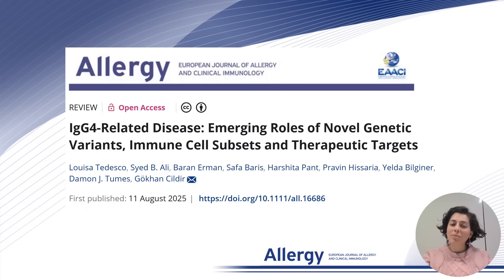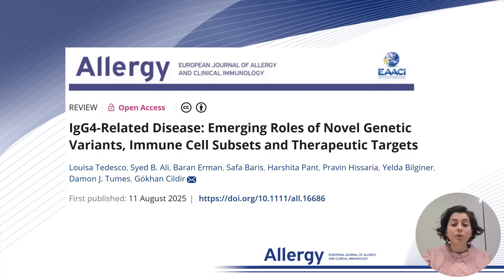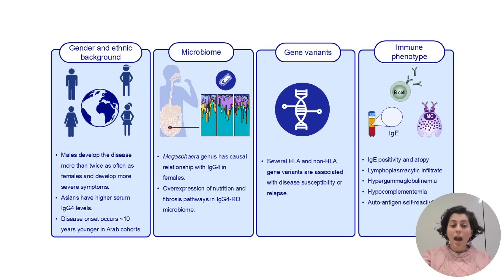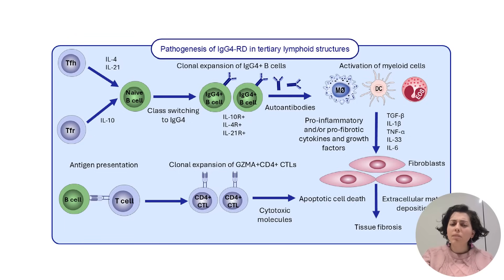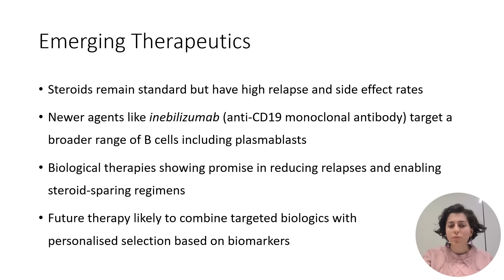IgG4-related diseases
Louisa Tedesco from the University of South Australia and SA Pathology, Australia, presents their research findings published in Allergy:

L. Tedesco, S. B. Ali, B. Erman, et al., “IgG4-Related Disease: Emerging Roles of Novel Genetic Variants, Immune Cell Subsets and Therapeutic Targets,” Allergy (2025): 1–17,